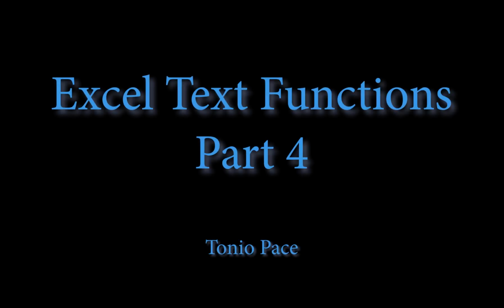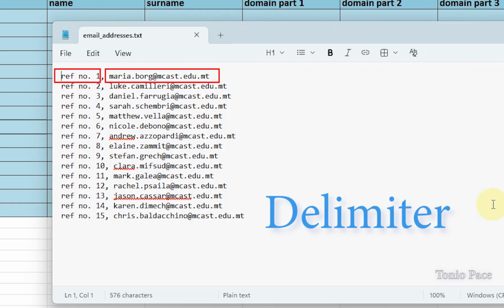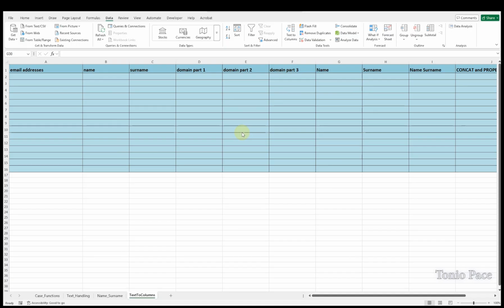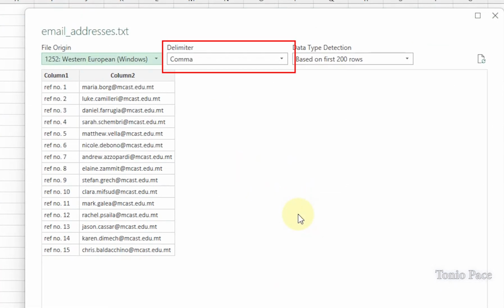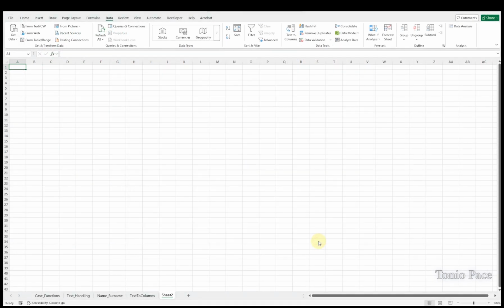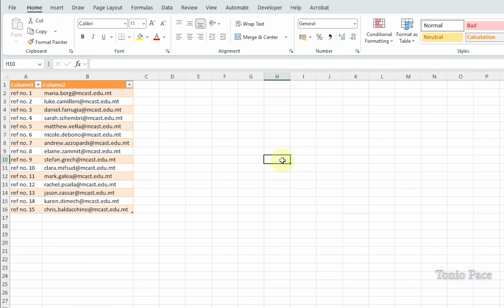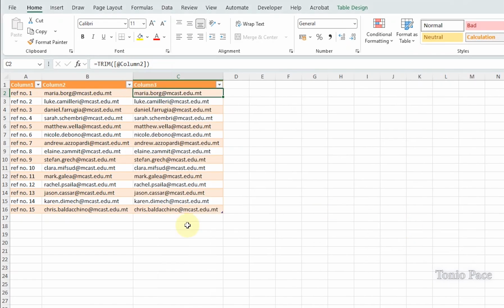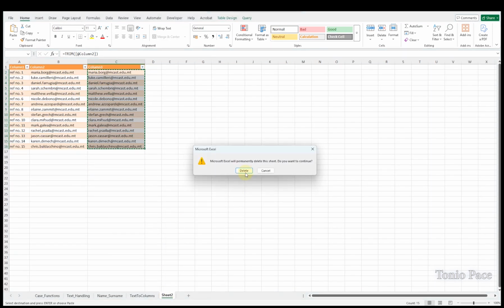E2 4 ExcelTextFunctions